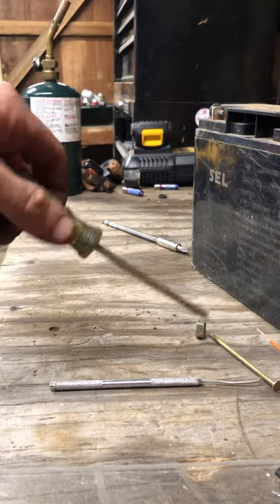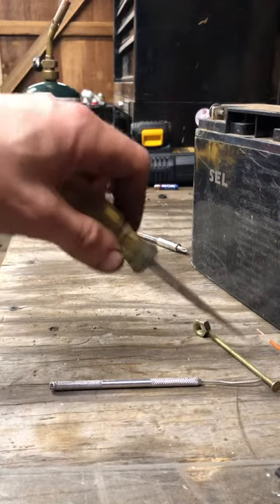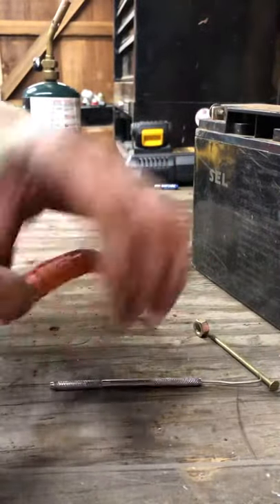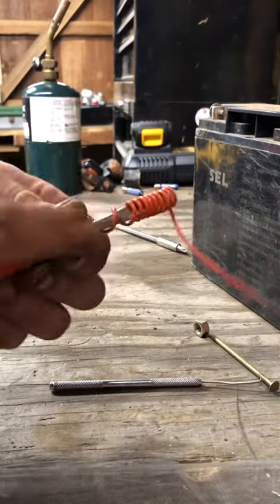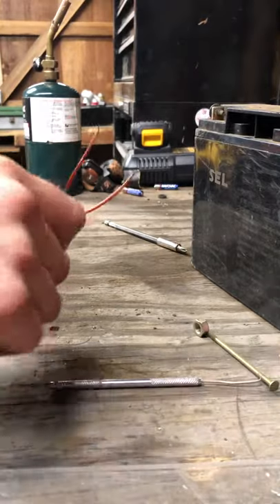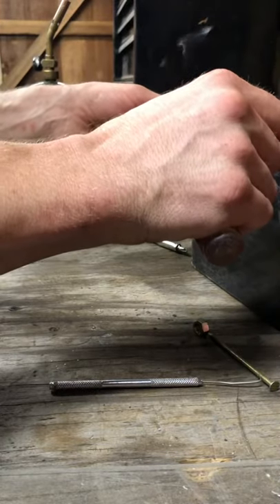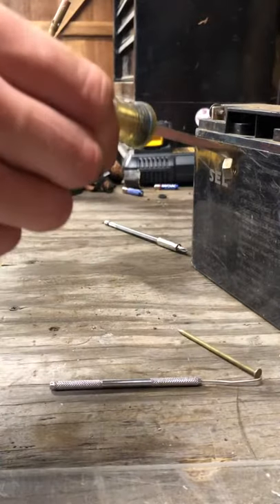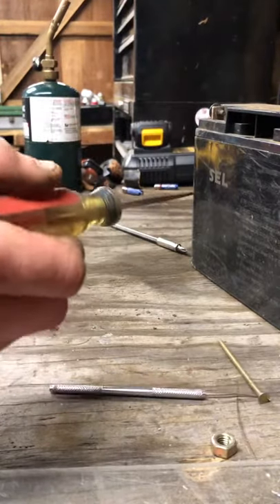How to magnetise without a magnet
perform at your own risk. Wrap a wire around the metal object multiple times. Touch one side of the wire to the to + and the - of a well charged battery. You have now magnetised your metal item. Reverse wrap will demagnitise but I haven't played with that part much . Note: Magnitised drill bits are only good for keeping metal out of what your drilling.  I used this method for drilling a hydraulic cylinder but magnetised drill bits are useless everywhere else.